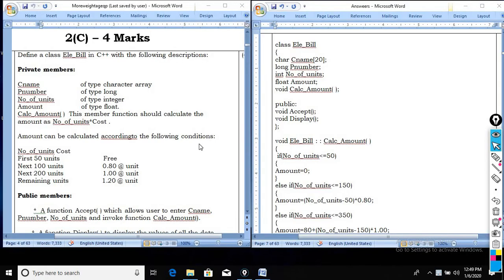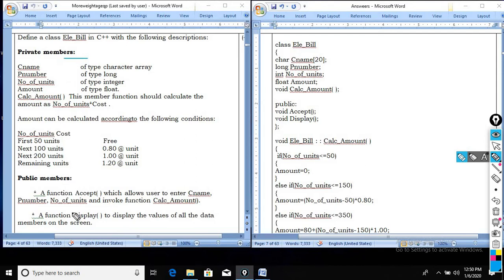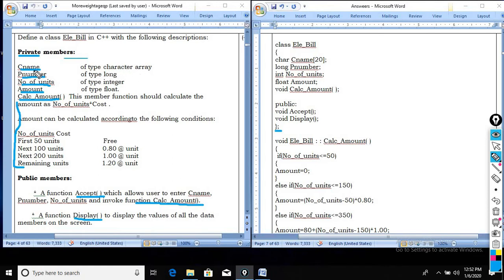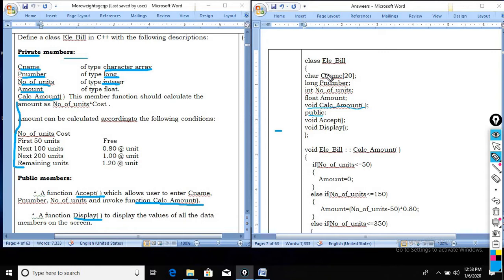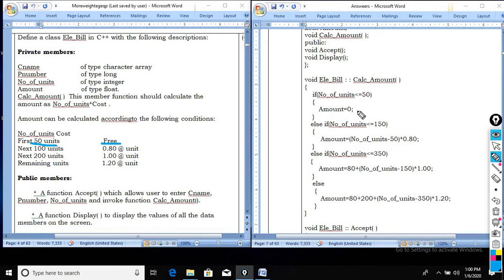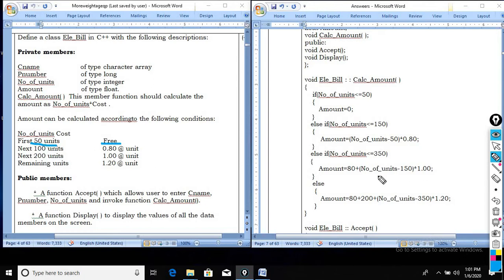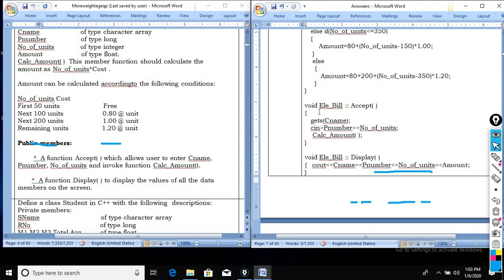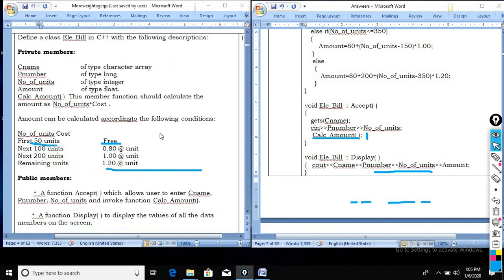Defining a class - 4 mark question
In this video I have explained another example of how to write a class definitionwhich carries 3 marks

 Also if any one requires
 1. Solved question bank
 2. Worksheet on more weightage sample questions

 Pls leave your mail of in the comment session. It's completely free purely for the benefit of board exam school students

 More videos on different concepts will be uploaded soon keep watching